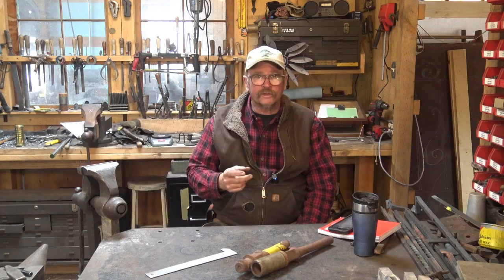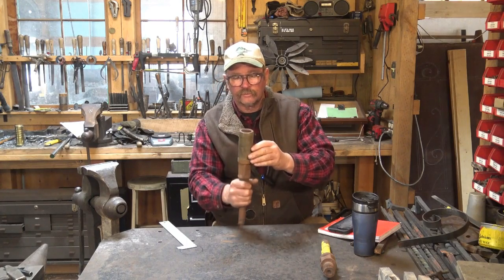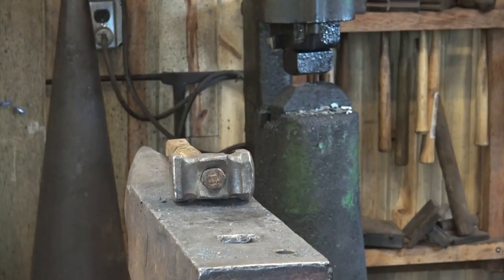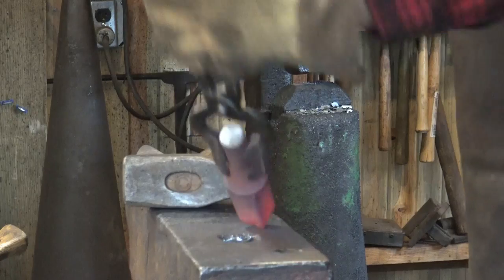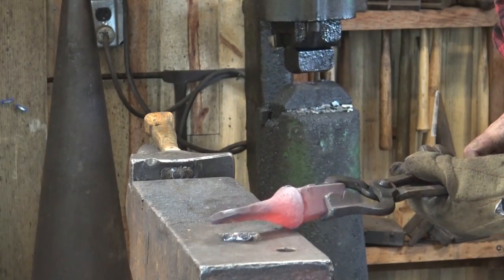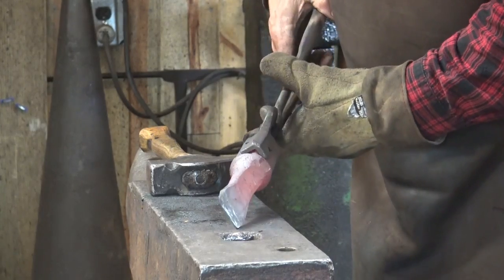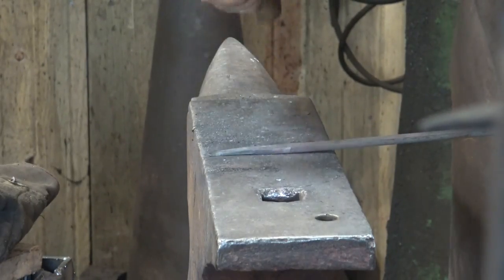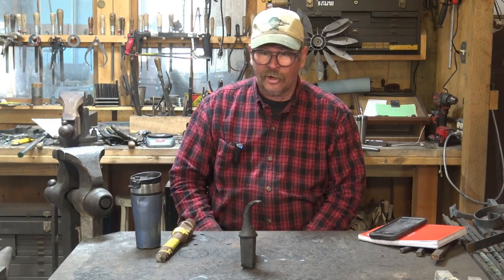Scroll starter for forging scrolls - blacksmithing tools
A scroll starter is a fairly simple hardy tool that helps form the beginning of a forged scroll.  The overhang provides a place for the end of the scroll to curl back under the starter.